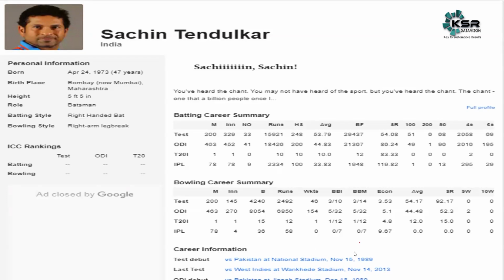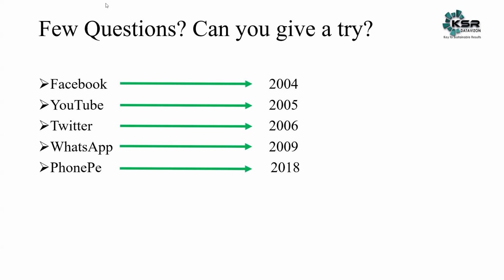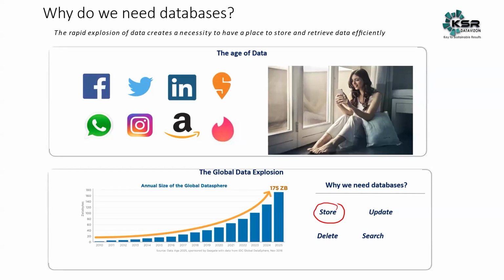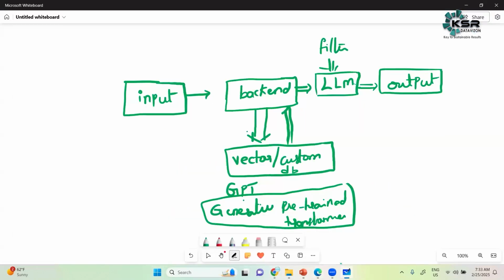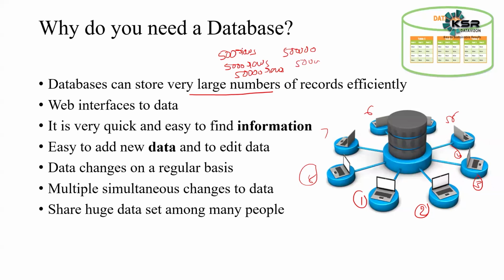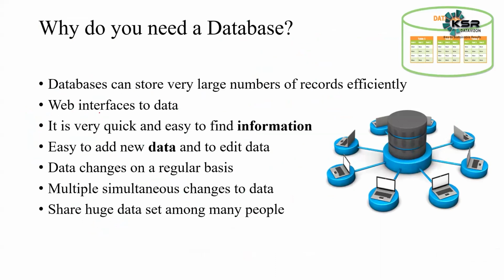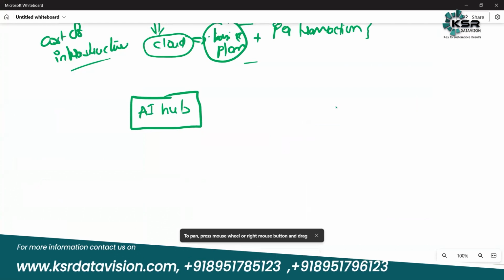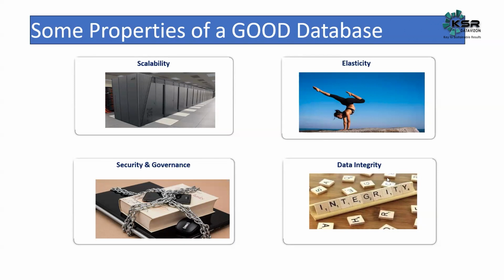SQL Basics: Unlock the Power of Databases Today! | Gen AI Session 4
Unlock the power of databases with SQL Basics! In this video, you'll learn why SQL is the essential language for managing data in today's digital world. Whether you're analyzing bank transactions, understanding WhatsApp activity logs, or exploring massive datasets in AI and machine learning, SQL is your key to success. Equip yourself with the skills to store, update, search, and analyze data effectively.

Join us at KSR Datavision to master SQL and elevate your tech career! Register now for our comprehensive courses taught by industry-leading experts. Take a look at our demo classes for one week before making a decision. Learn how SQL works across platforms like AWS, Azure, and tools like PowerBI and MicrosoftFabric.

Don’t wait—transform your understanding of databases and data science today. or join our WhatsApp group for more information. Start your journey towards DataVisualization, BusinessIntelligence, and AI mastery now!

CHAPTERS:
00:00 - Importance of SQL
01:29 - SQL in Real Life Applications
03:15 - Today's Session Agenda
04:05 - Assessing SQL Expertise
05:12 - Accessing Cricketer Information
10:59 - History of Facebook Establishment
12:19 - WhatsApp Usage Frequency
17:27 - Necessity of a Database
22:05 - Key Properties of Databases
29:20 - Database Necessity Explained
33:43 - Database Record Storage Capacity
41:13 - Web Interface for Data Access
47:40 - Scalability in Database Systems
52:08 - Elasticity in Data Management
55:06 - Security and Governance in Databases
56:40 - Ensuring Data Integrity
56:44 - End of Class - Q & A